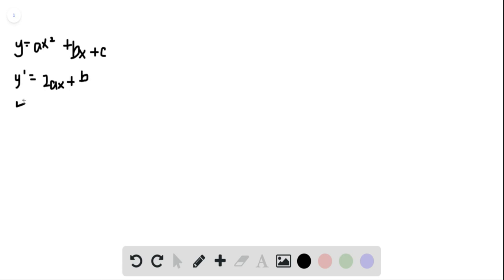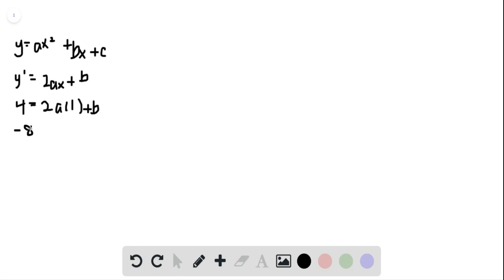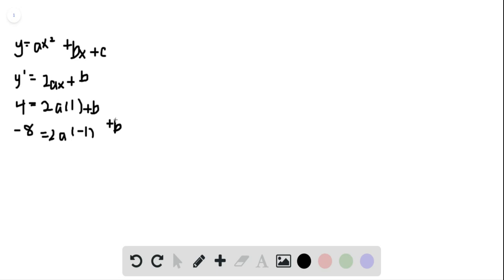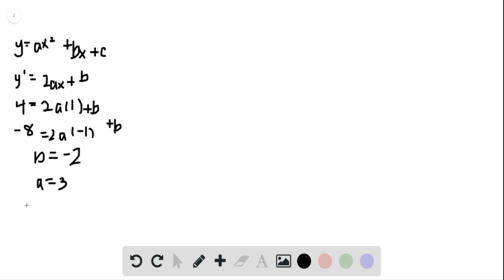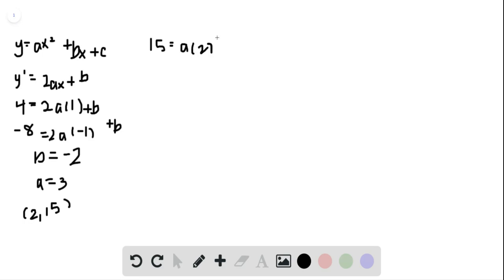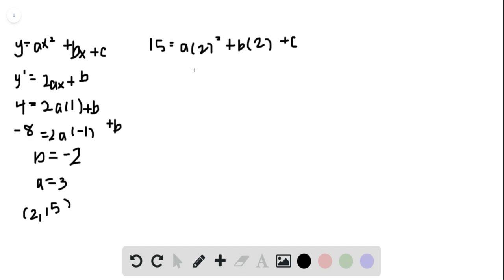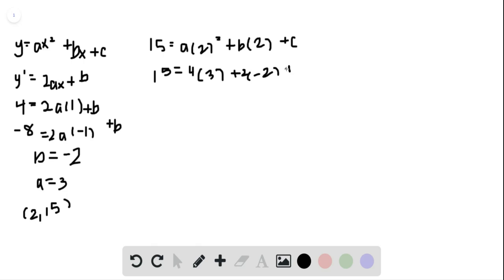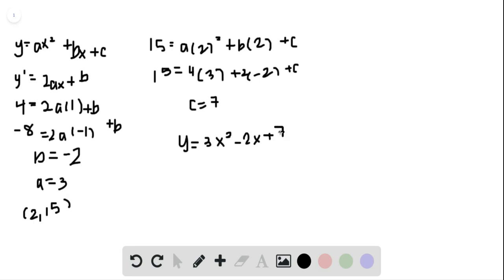Find a parabola with equation that has slope 4 at slope 8 at and passes through the point 2, 15